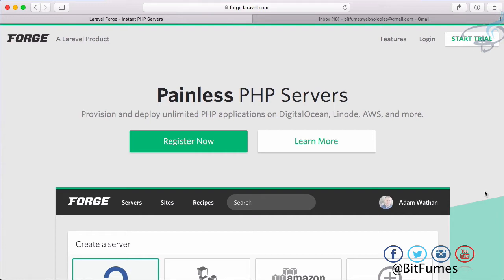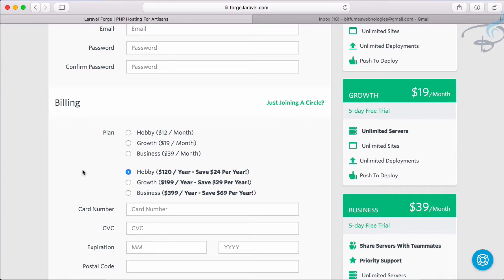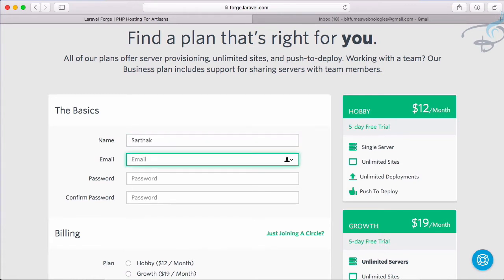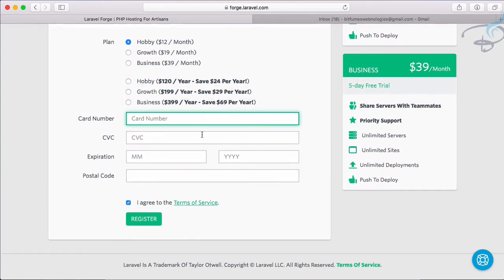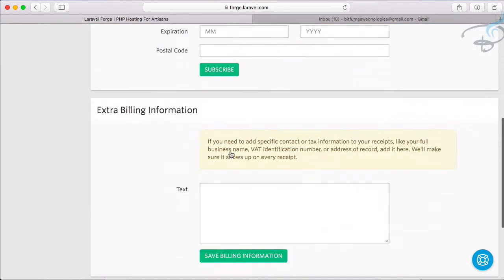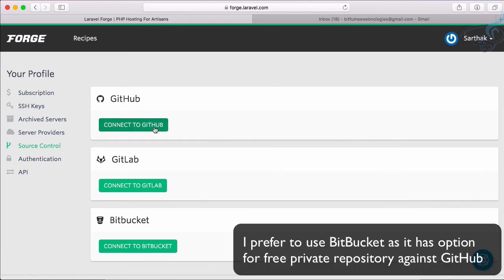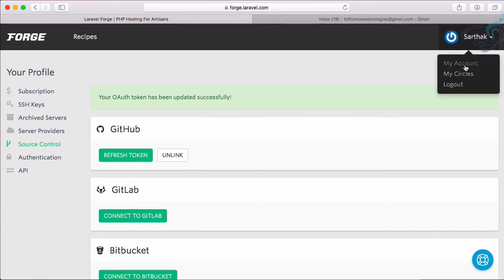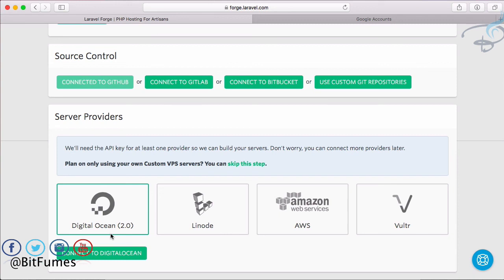Laravel Deploy on Forge Server | Getting Started with Forge ? #2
Deploy Laravel Project on Forge which manages server of DigitalOcean, Linode, Vultr, Amazon Web Server etc.
Getting Started with Forge

6. Queue Worker
Coming soon

FOLLOW ME

--- QUESTIONS? ---